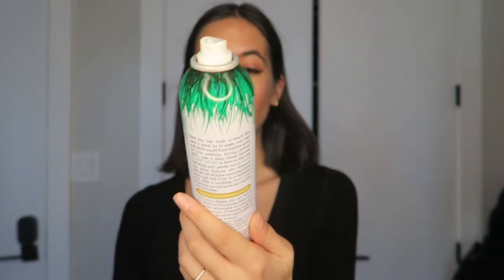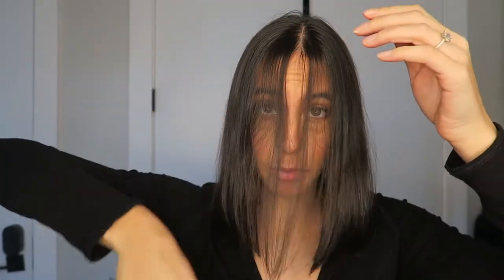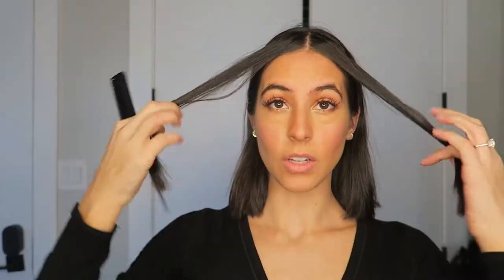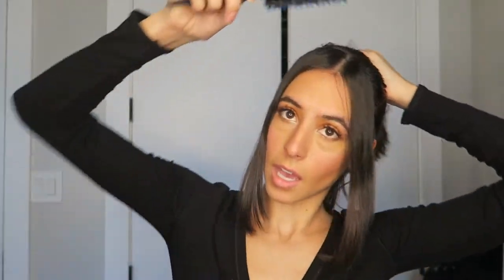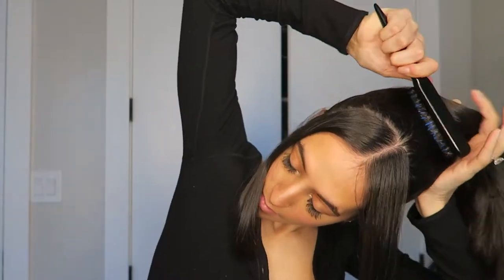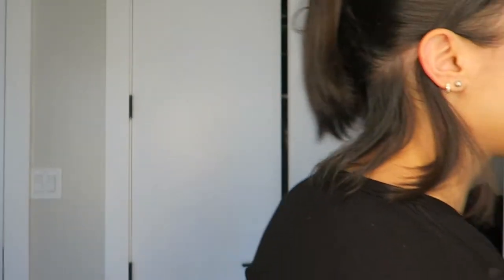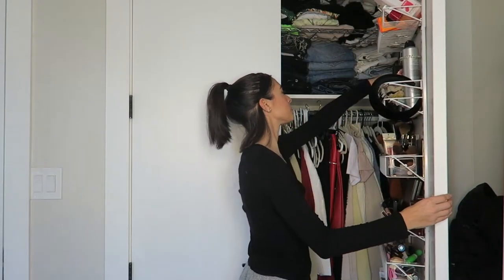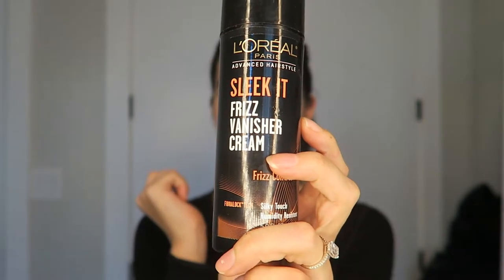Kendall Jenner Hair Inspired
Kendall Jenner Inspired Hair
Products Used:
Nylon Bristle Brush
Loreal Vanishing cream